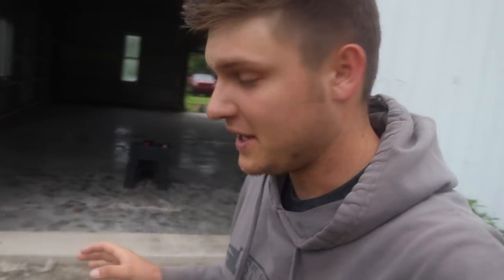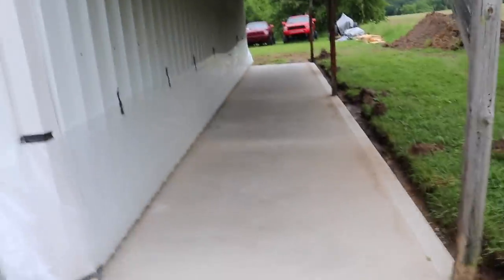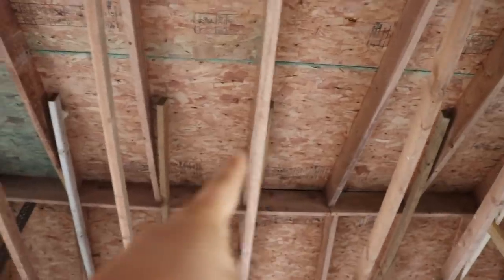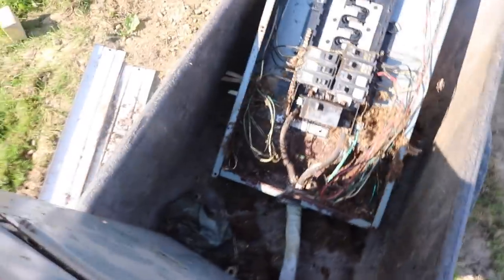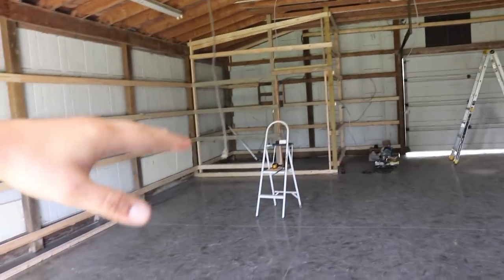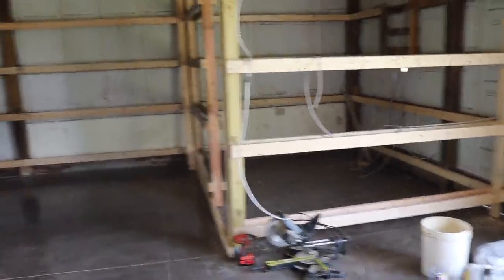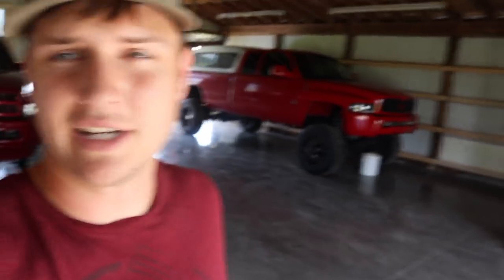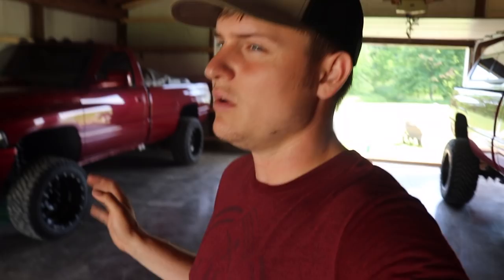THE NEW SHOP IS ALMOST DONE!!! EP. 8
THE NEW SHOP IS ALMOST DONE!!! EP. 7

Send stuff here:
U.S.A.